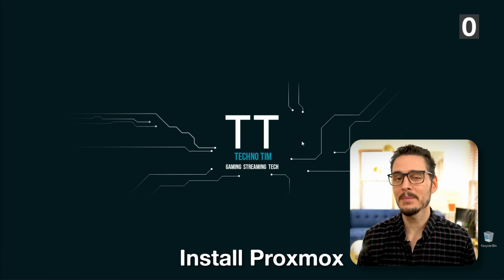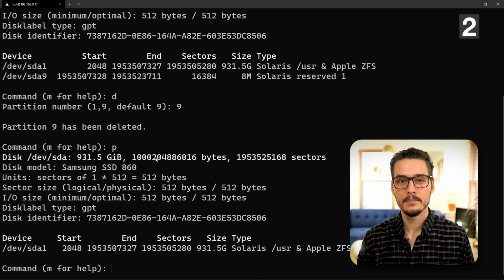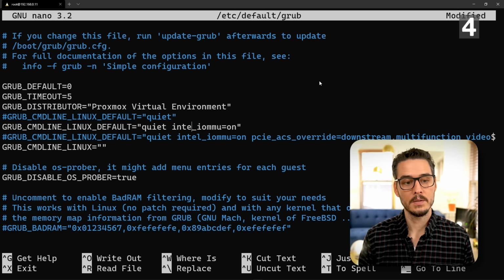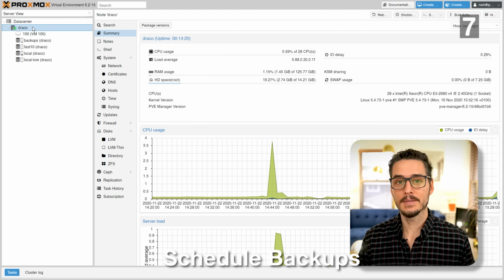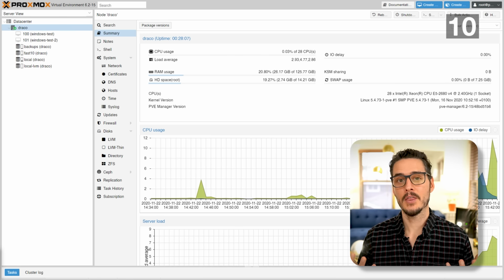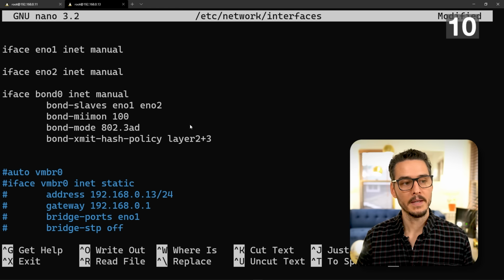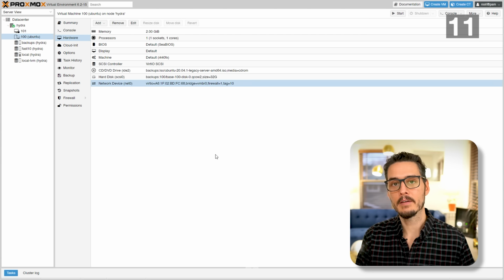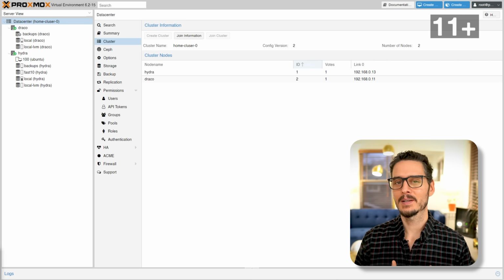Before I do anything on Proxmox, I do this first...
After setting up my Proxmox servers, there are a few things I do before I use them for their intended purpose.  This ranges from updates, to storage, to networking and VLANS, to uploading ISOs, to clustering, to NIC teaming with LACP, and more.  Join me as we pick up where the rest of the proxmox tutorials stop, and that's everything you need to do to make these production ready (and maybe a bonus item too)

00:00 - Intro
00:23 - What are we going to talk about today?
00:52 - What problem are we trying to solve?
01:26 - Install the latest version of Proxmox
01:51 - How to update Proxmox without a subscription
03:10 - How to configure Proxmox storage (ZFS + RAID10)
05:32 - How to setup SMART monitoring with proxmox
06:18 - How to turn on PCI Passthrough with Proxmox (IOMMU)
07:57 - How to use VLANs with Proxmox and VLAN Aware
09:01 - How to set up a NFS share with Proxmox
09:54 - How to schedule backups with Proxmox
10:53 - How to back up a virtual machine on Proxmox (initial backup)
11:13 - How to upload the VirtIO ISO to Proxmox
11:45 - How to upload Windows / Ubuntu ISO to Proxmox
11:52 - How to create a NIC team (LACP, LAG) on Proxmox
13:51 - How to set up an aggregate (LACP, Team) on Unifi Switch Pro
15:10 - How to edit your NIC bond in Proxmox for NIC teaming
17:26 - How to create a virtual machine template on Proxmox
17:59 - How to clone a virtual machine in Proxmox
18:42 - How to fix Proxmox Linux clone NIC, machine ID, and ssh keys after cloning
19:46 - How to create a Proxmox Cluster
21:47 - Did I miss anything?  Let me know in the comments please!
22:26 - Stream Highlight - Our Discord Servers are awesome!

"Vulnerability" is from Harris Heller's album SHINGU.